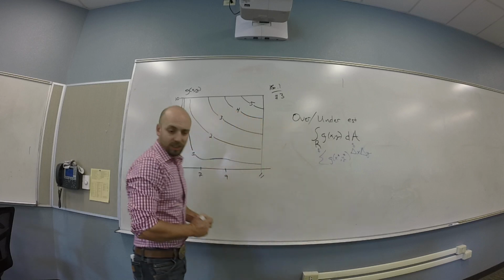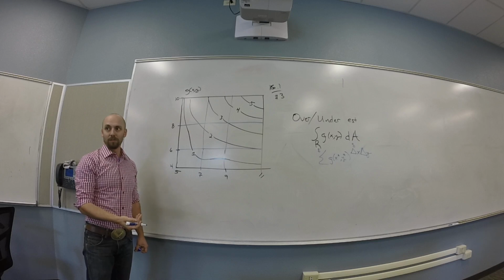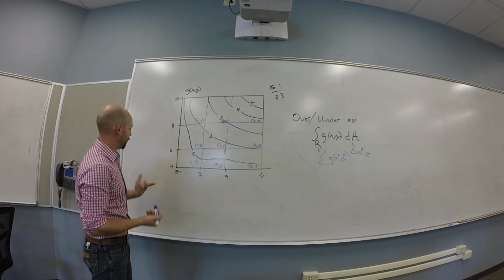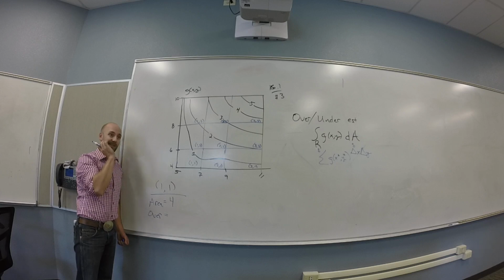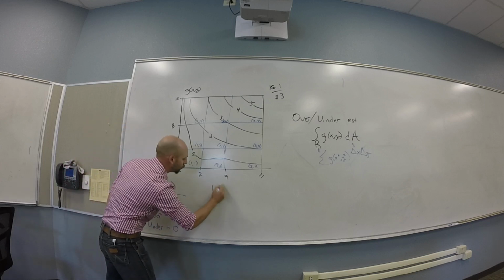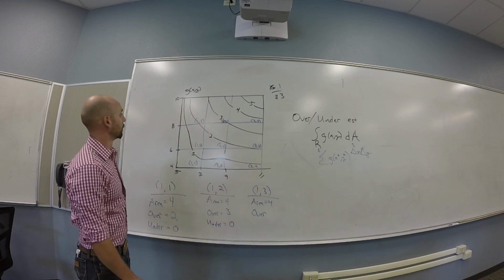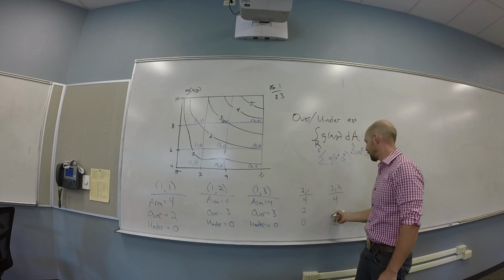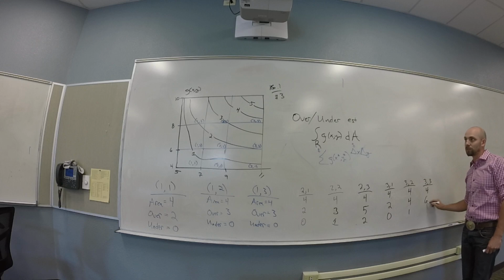Riemann Integration - Example (16.1 #3)